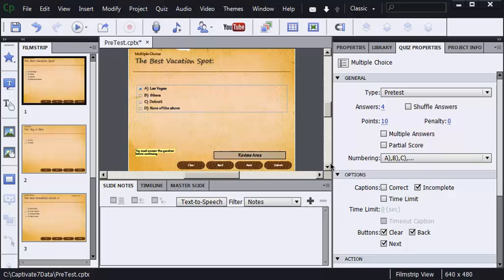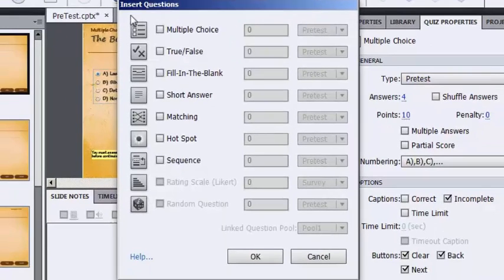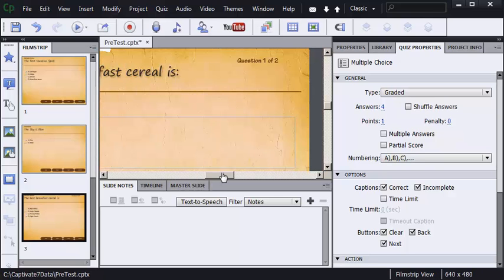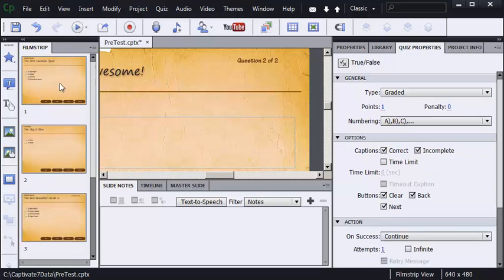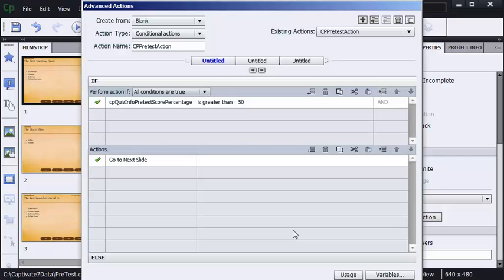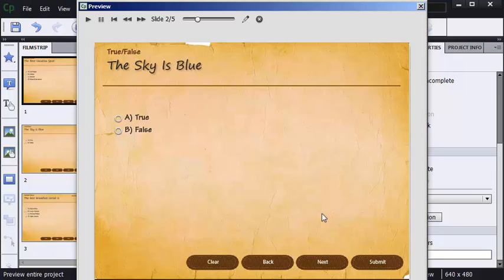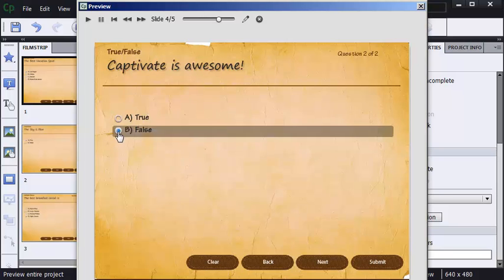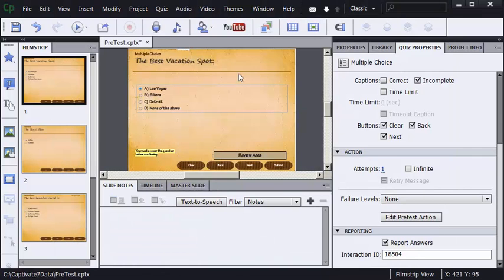Adobe Captivate 6 & 7: Pre-Test Questions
Pre-test questions are questions you can add to a lesson that have no effect on standard question slides. Using this feature, you can ensure that your learners are ready for the quiz. If you're comfortable with Advanced Actions, you can also control what happens as learners work through the pre-test. If they haven't performed well enough, an Action could take them to a part of the lesson for additional training.